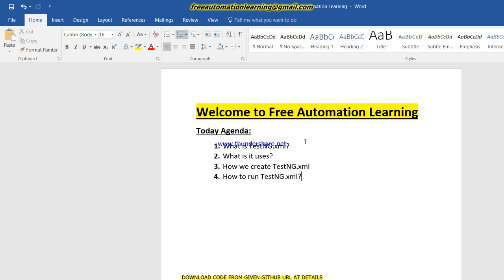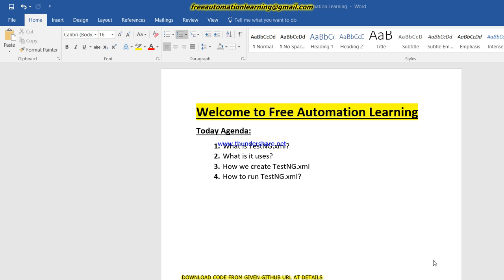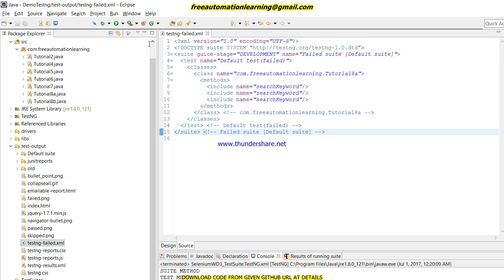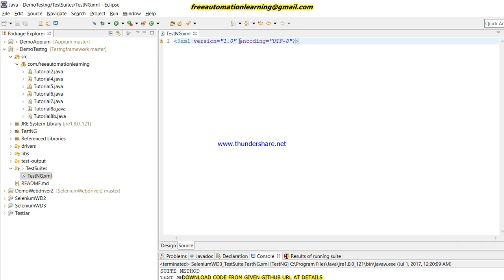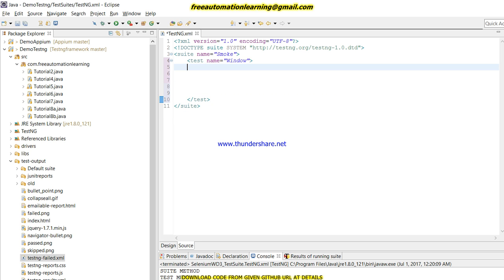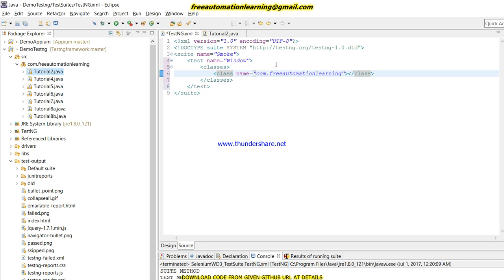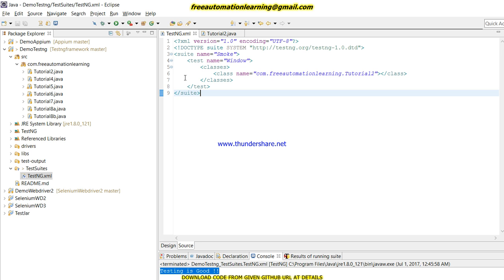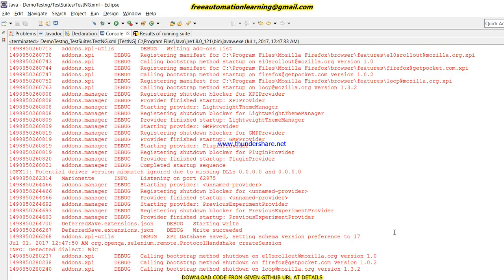TestNG : How to run Test Scripts through TestNG XML File : Tutorial 9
This Video contains how to use TestNG XML File.